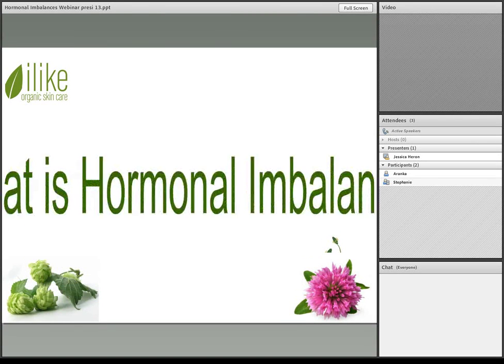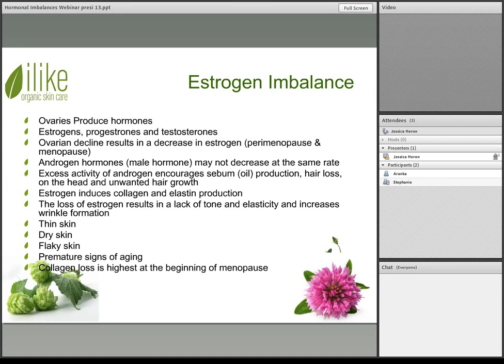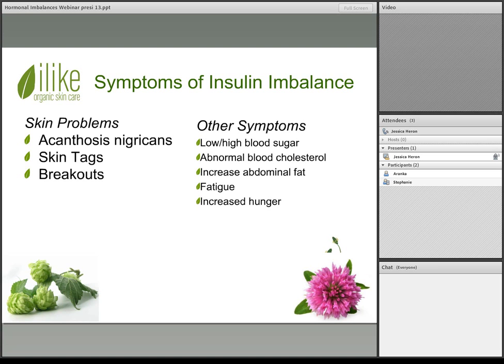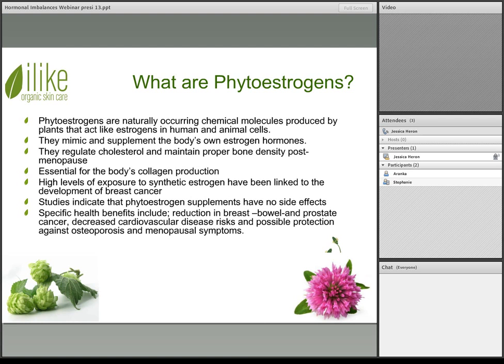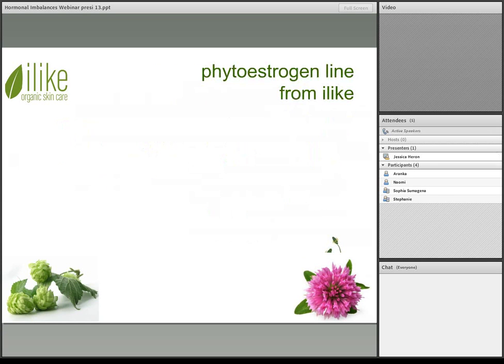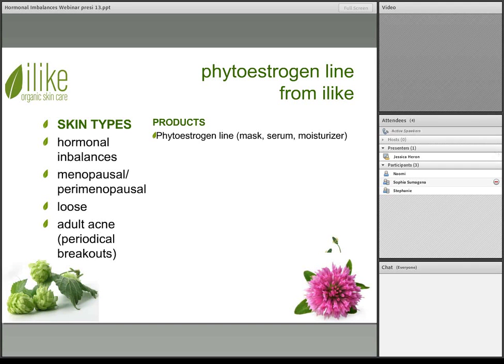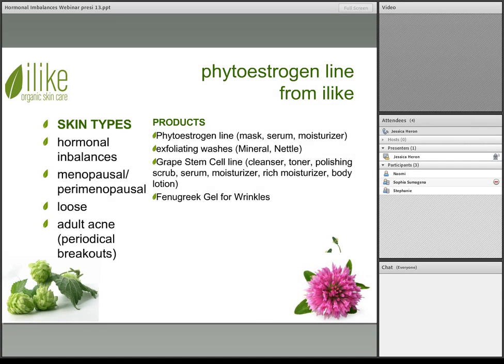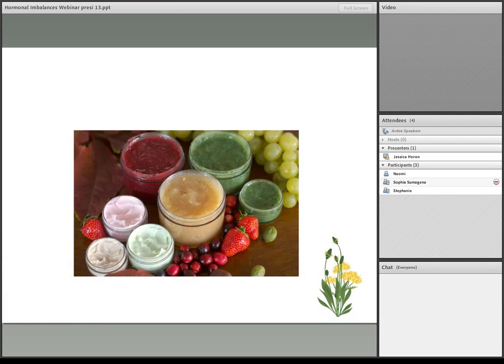Hormonal Imbalance- Phytoestrogen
Webinar and facial demonstration presenting our amazing Phytoestrogen line.